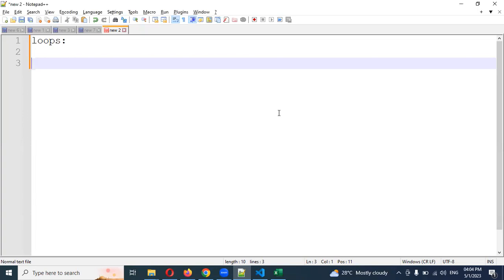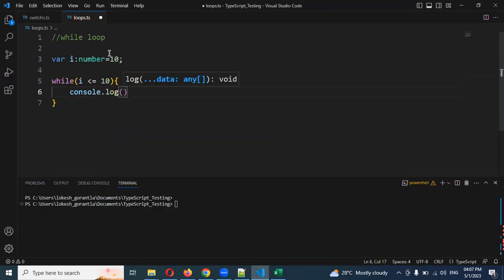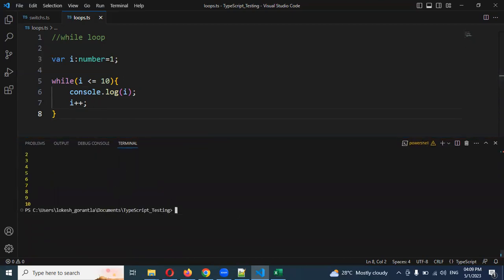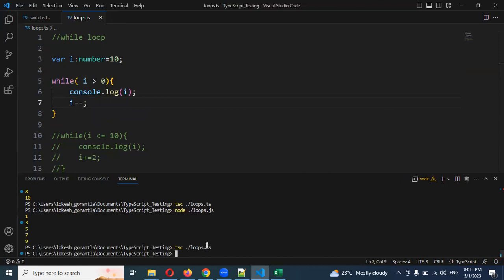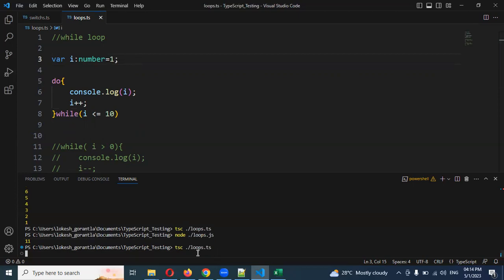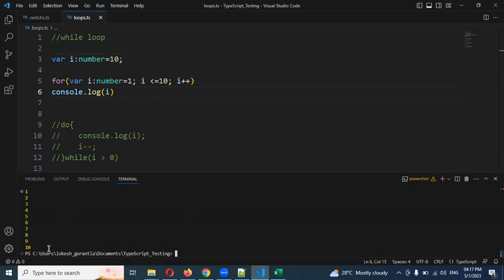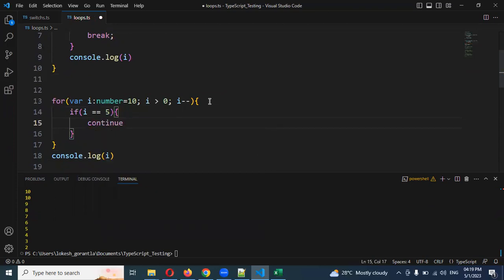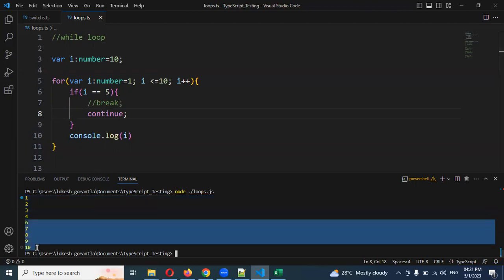Part 9: Looping Statement in TypeScript